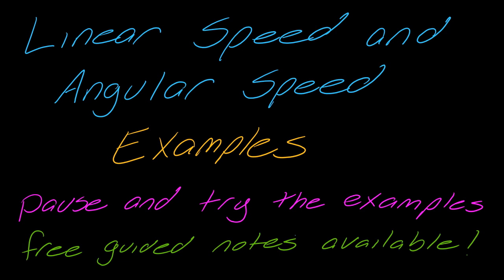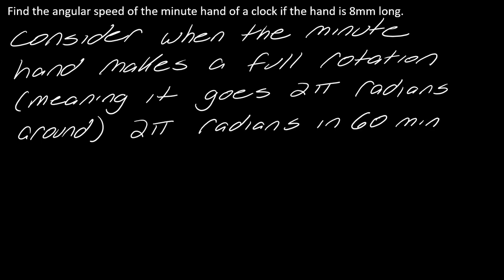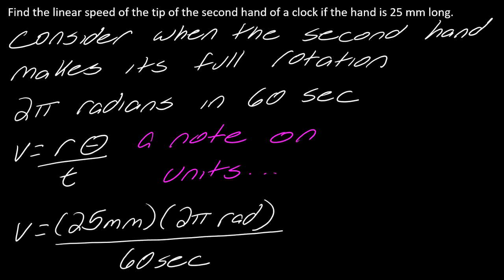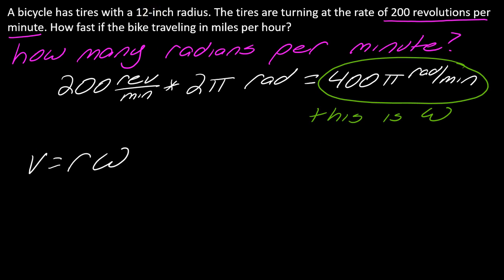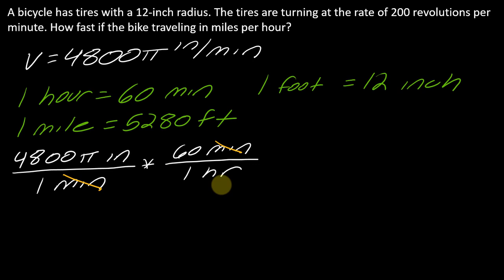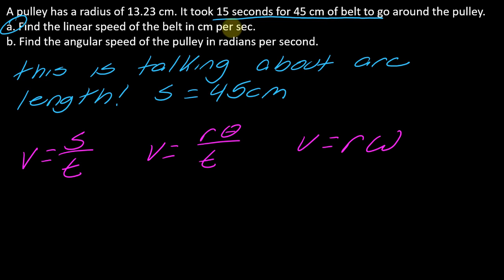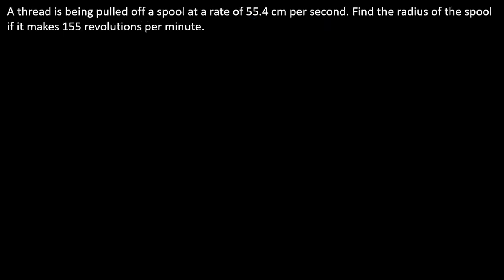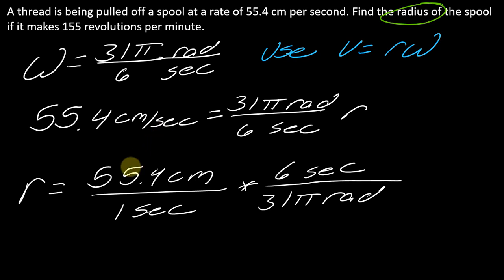Examples: Applications of Linear and Angular Speed